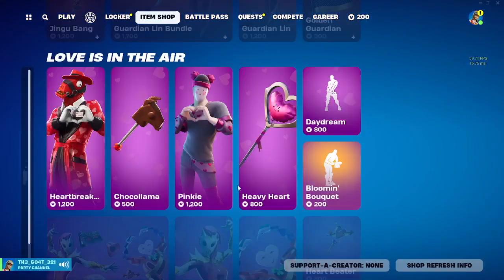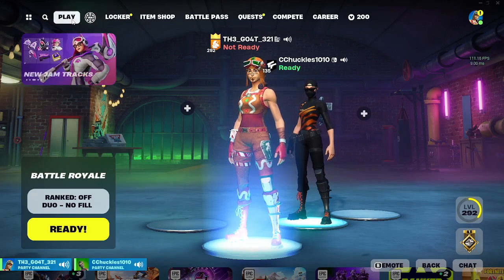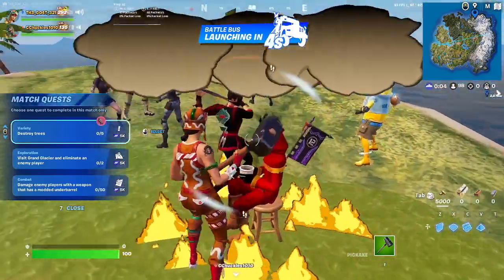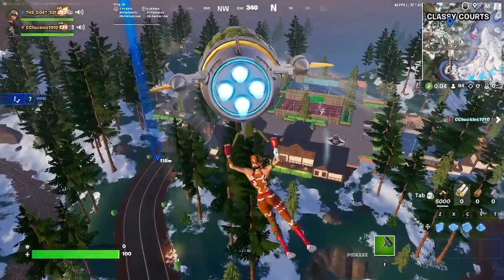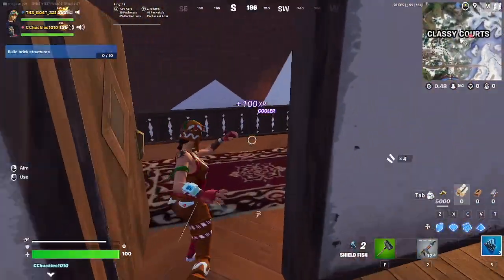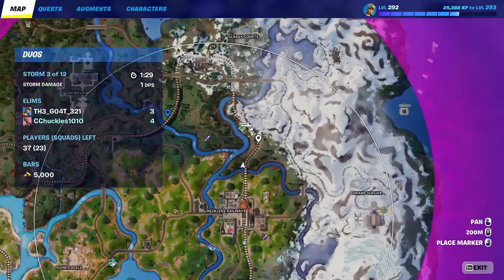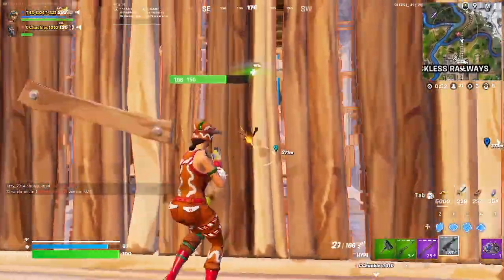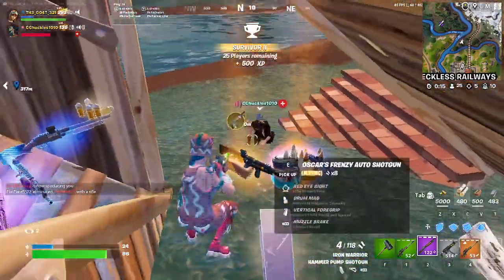Fortnite update - Hoverboards and Vending Machines with Jamie's friend Chuckles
Another guest on the channel, this time it is Jamie's friend Chuckles!!

They take on Battle Royale in Fortnite during the new Teenage Mutant Ninja Turtle update, and with some quality teamwork, a bit of luck and some sweet sniping, can they take the win??

Showing off the new hoverboards and secrets of the vending machines as well as two boss takedowns.

Our modest recording equipment:
iPad 7th Gen
Microphone (NEW)
OBS Studio on PC